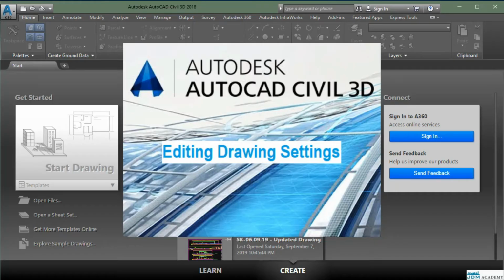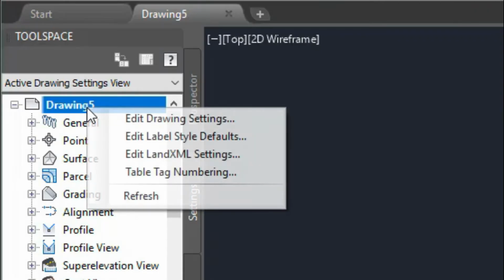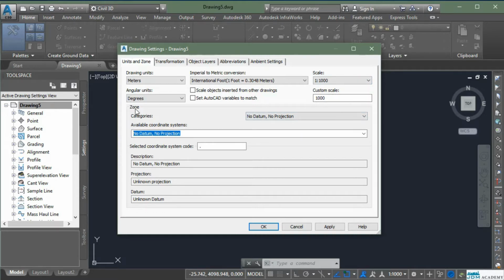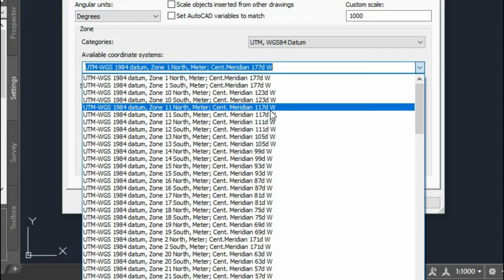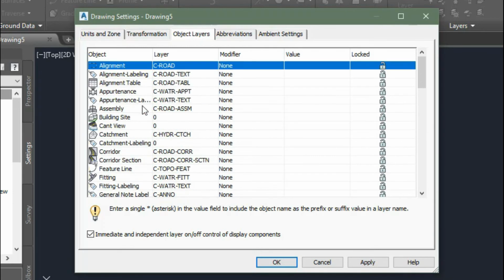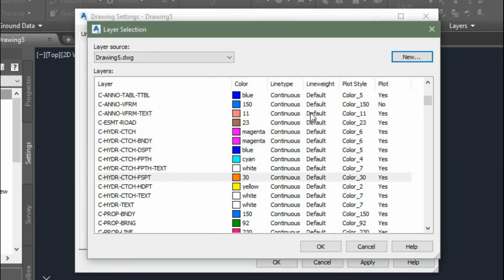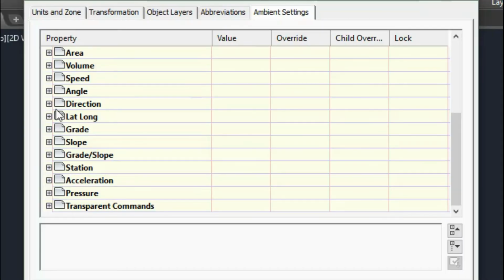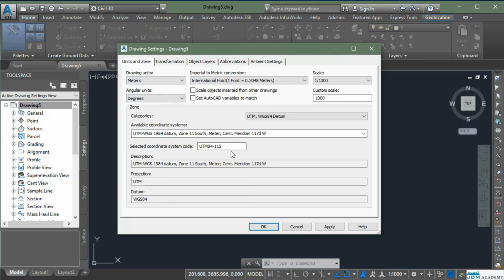Civil 3D Video 2 - Editing Drawing Settings